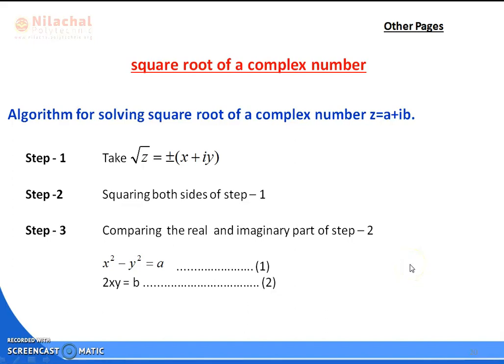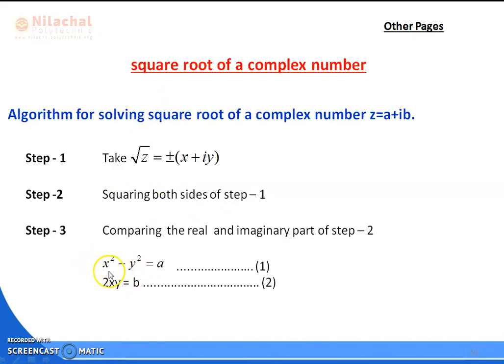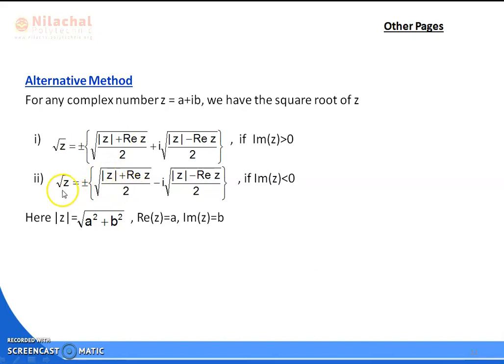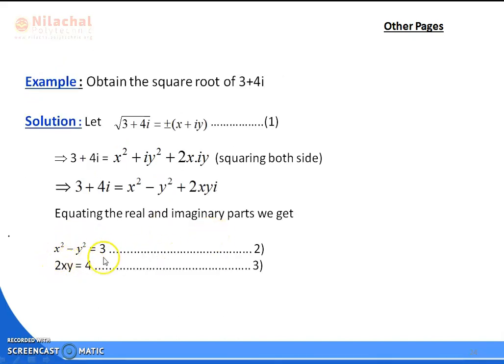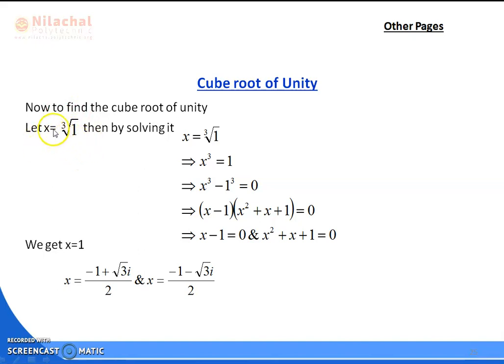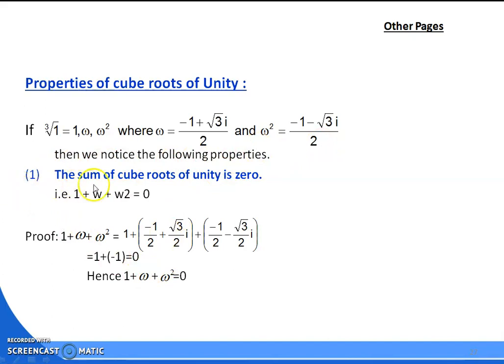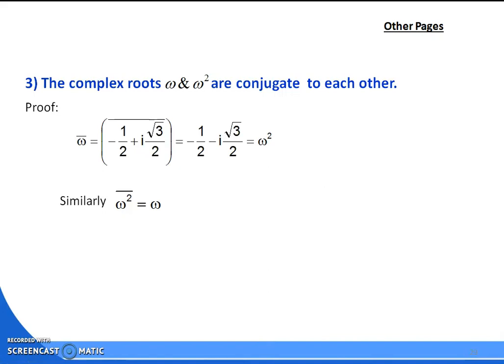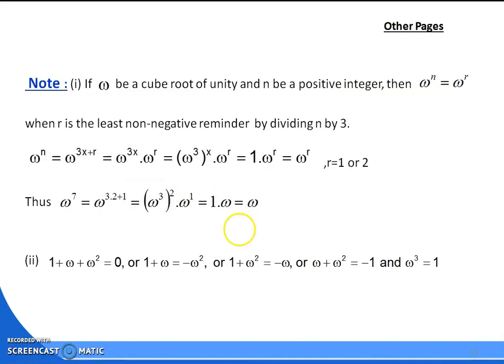3RD SEM EE ENGINEERING MATHEMATICS – III CHAPTER-1 COMPLEX NUMBERS PART-3